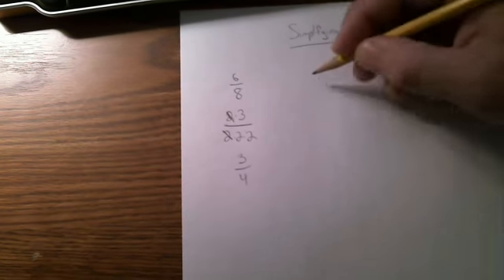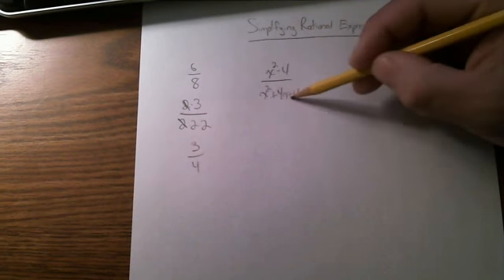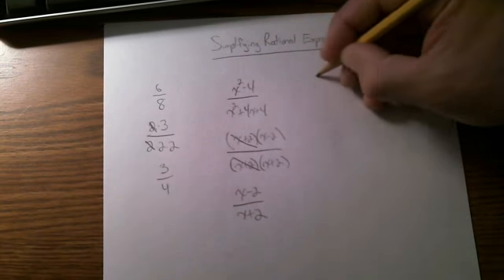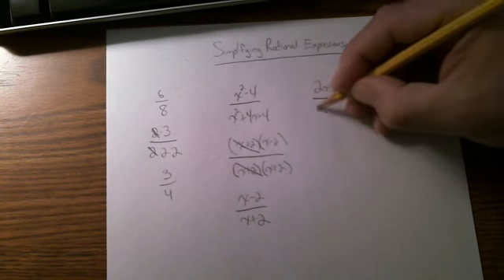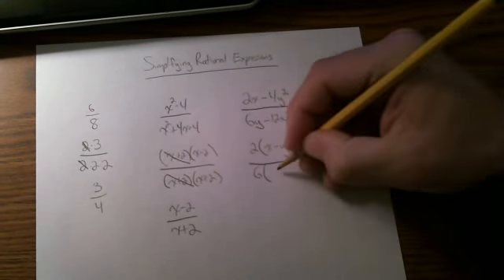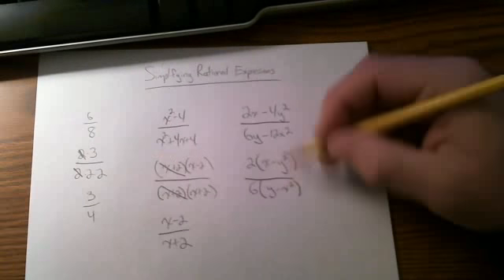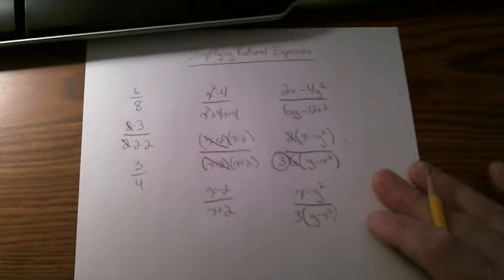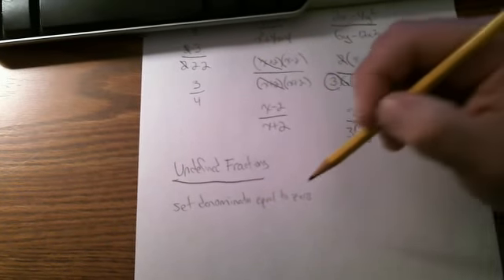Simplifying Rational Expressions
Factoring algebraic fractions to simplify